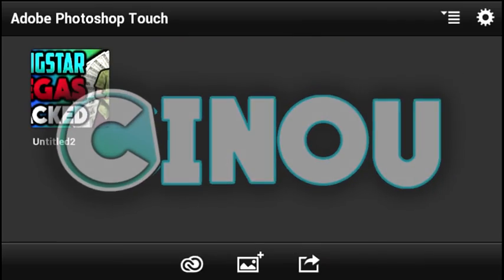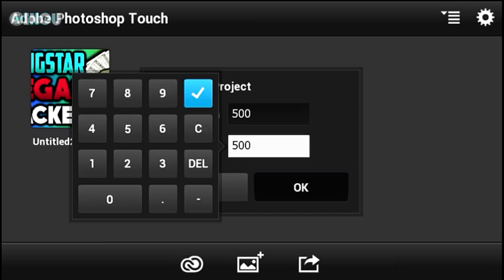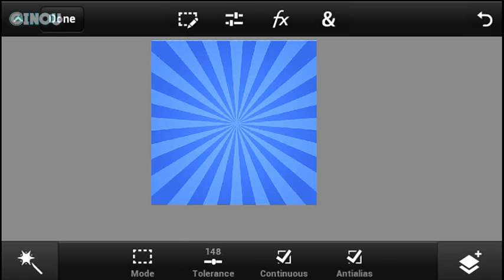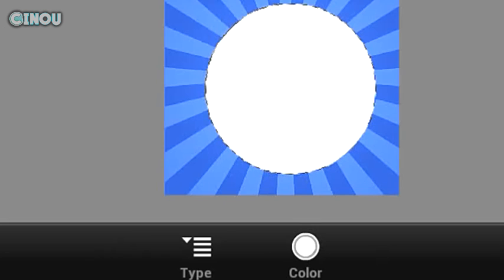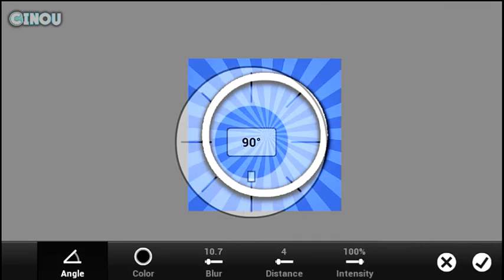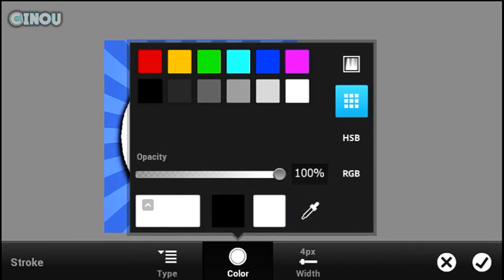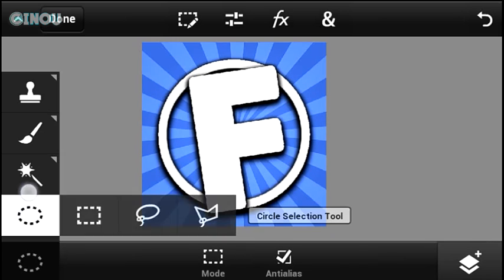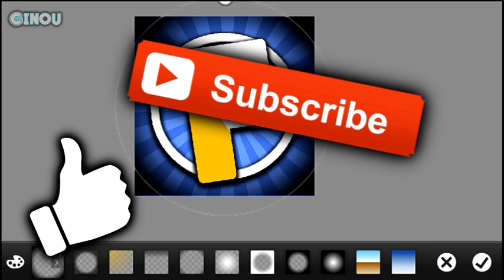How to Make a Logo on Android (2016)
.████████████ /LINKS\ ████████

..█████████████| Music| ███████████████
█████████████|Need Help ?| █████████████

█████████████||Help me|| █████████████

♠ Cinou